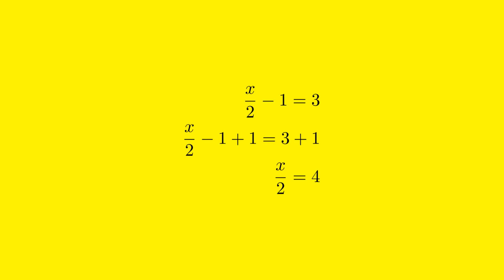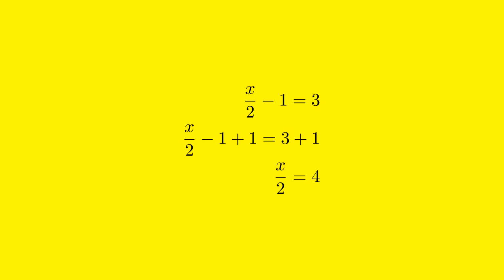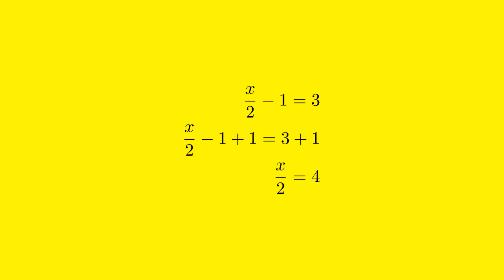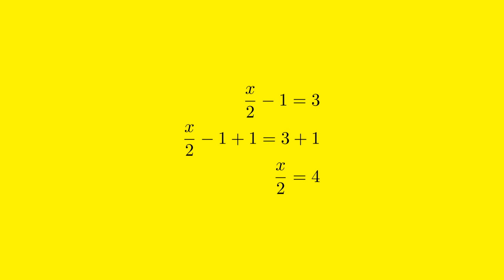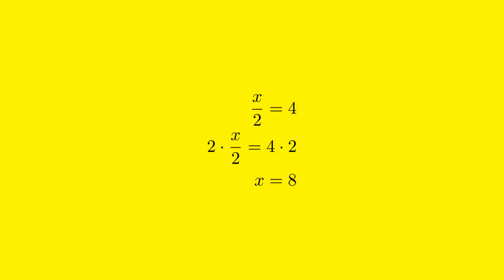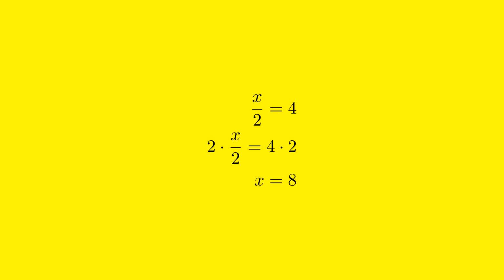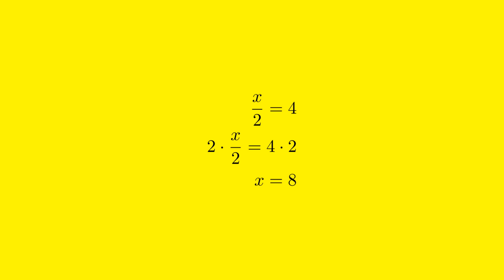How to Solve for x in the Equation x/2 - 1 = 3 | Step-by-Step Guide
Learn how to solve for the variable x in the equation x divided by 2 minus 1 equals 3 with this step-by-step instructional video. Find out how to isolate x and determine its value easily. Watch now for a clear explanation of the process!